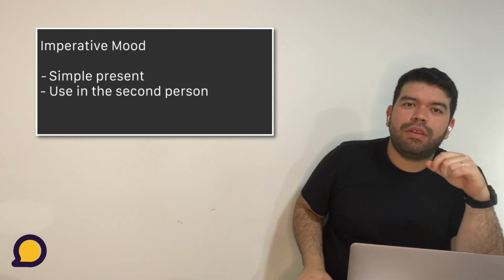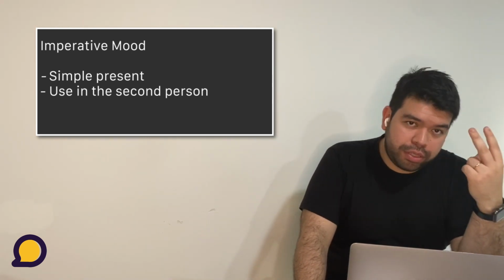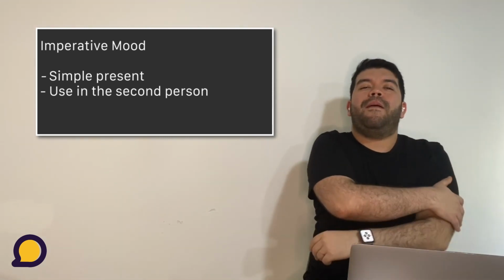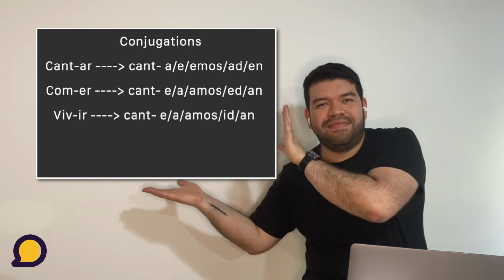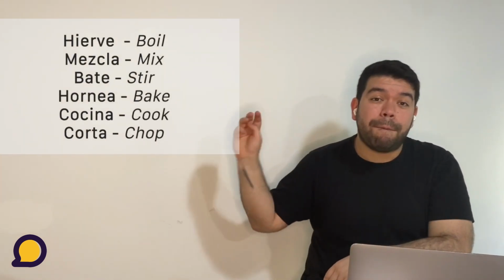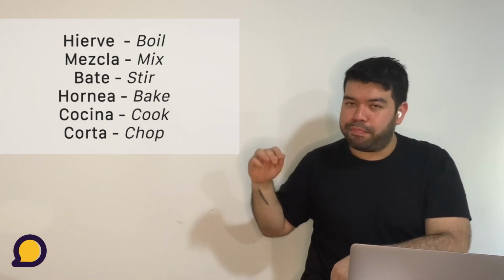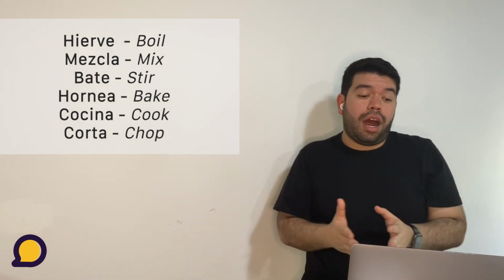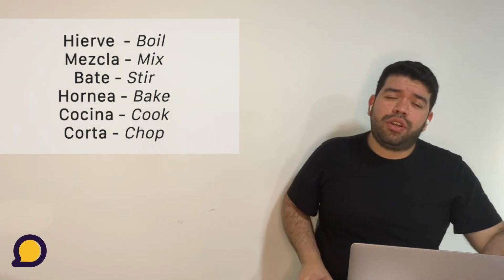Imperative Mood in Spanish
WorldsAcross Tool Box

Learn Spanish Today!